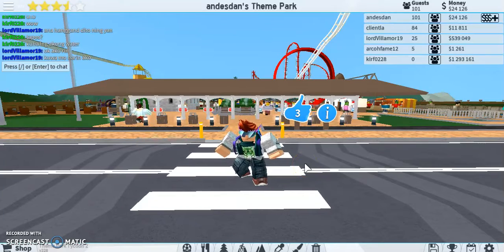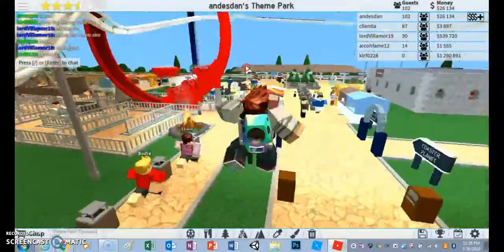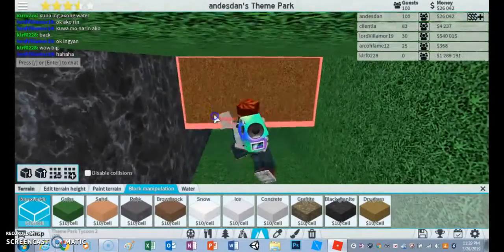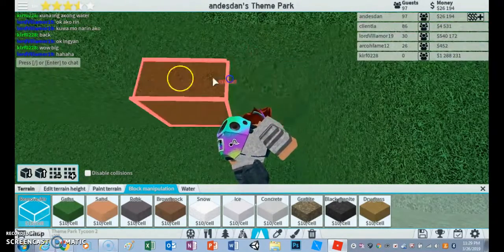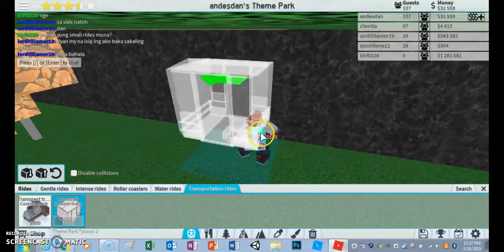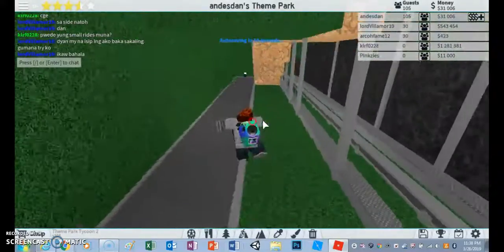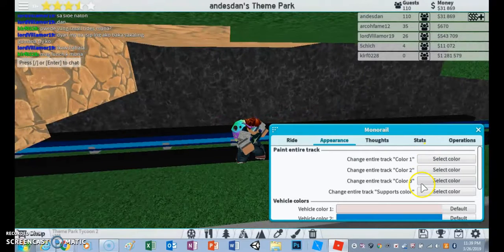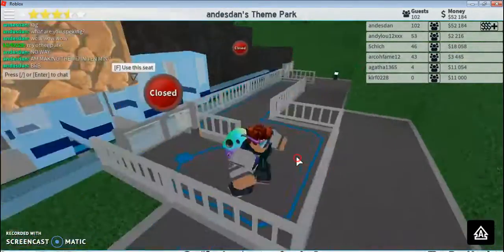Theme park Tycoon 2 [EP.10] [Roblox]